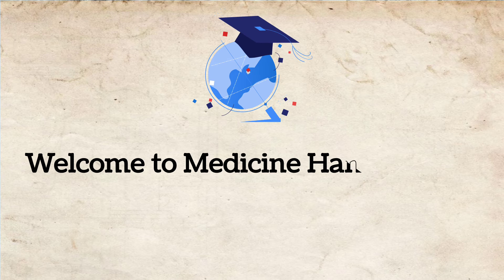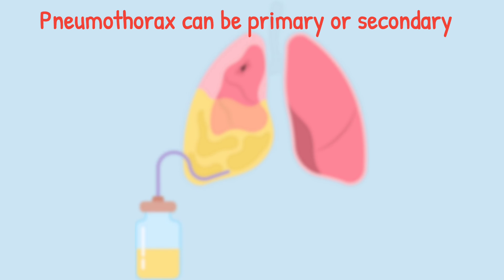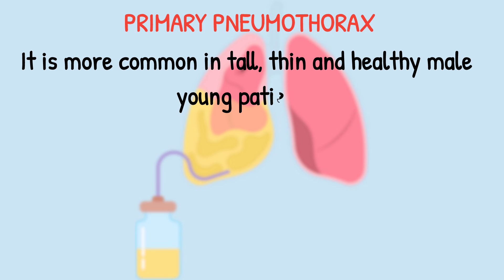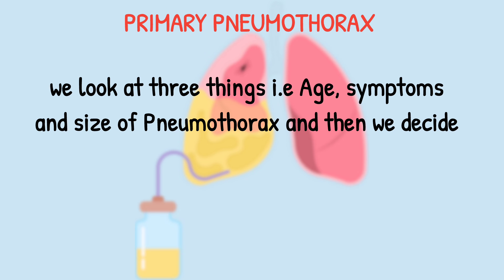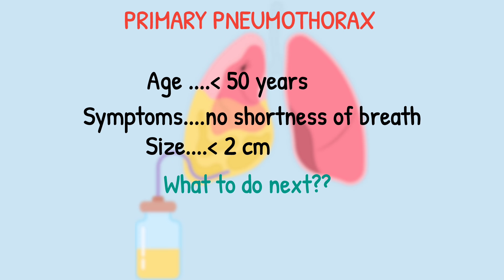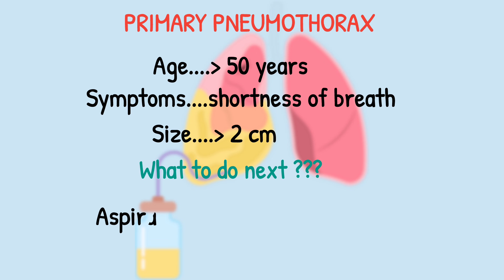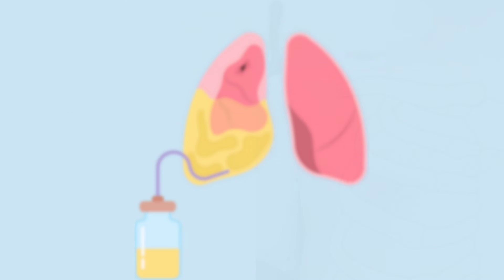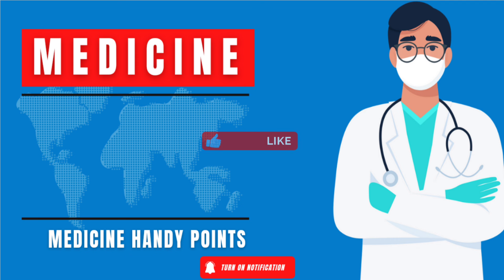Primary Pneumothorax - causes, symptoms, diagnosis, treatment | Medicine Handy Points